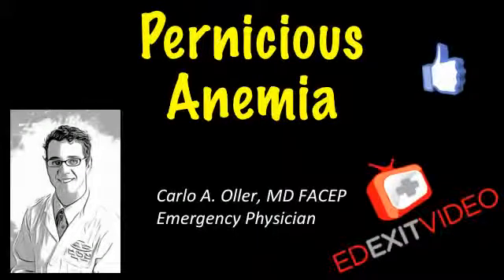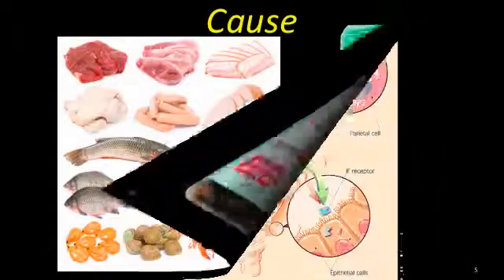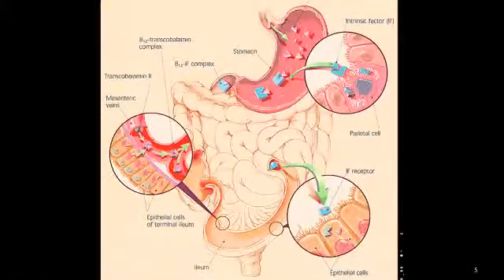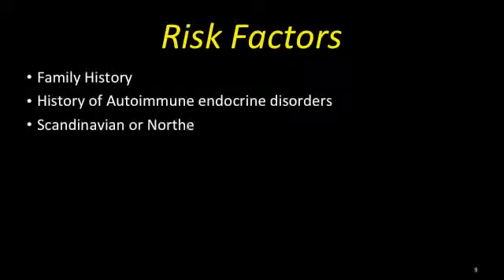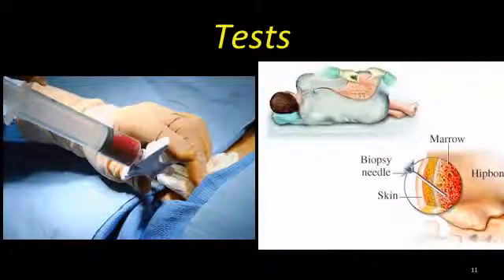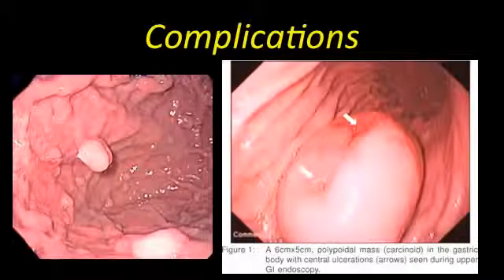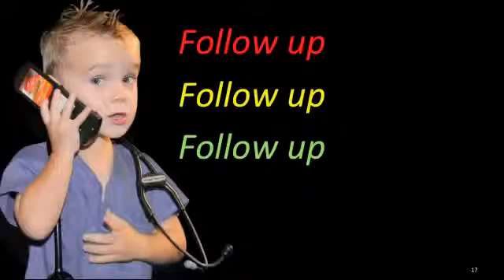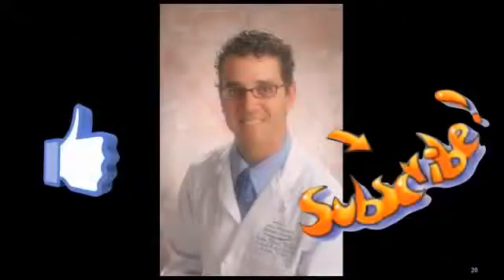Pernicious Anemia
Anemia Perniciosa, con subtitulos. Tomado de un doctor de Youtbe.